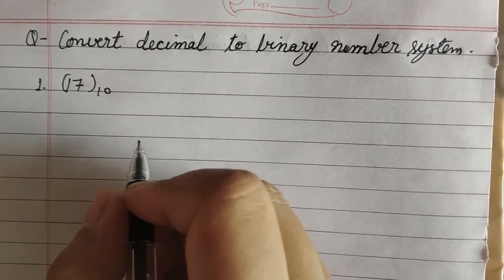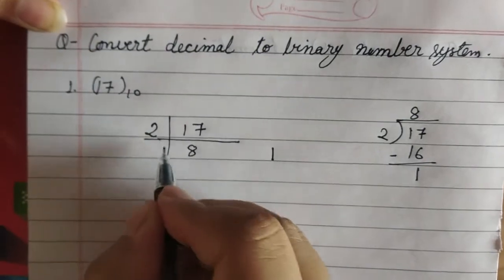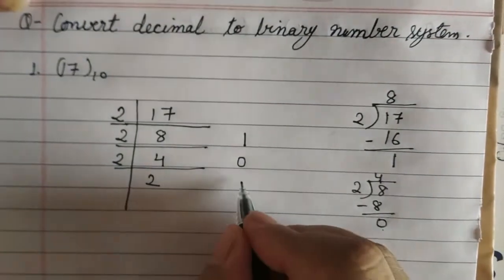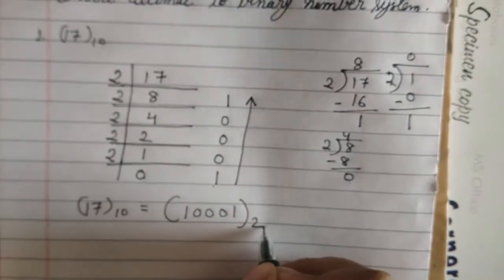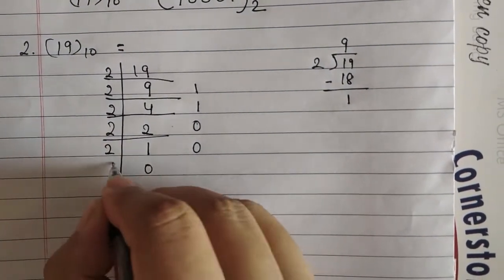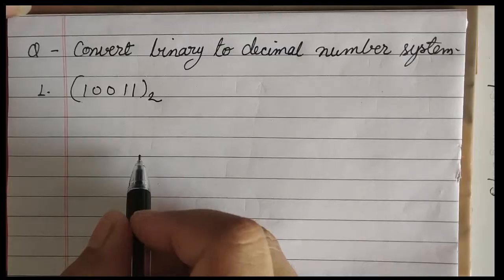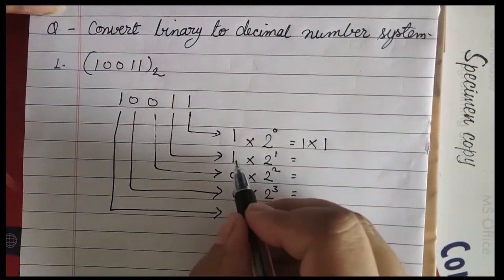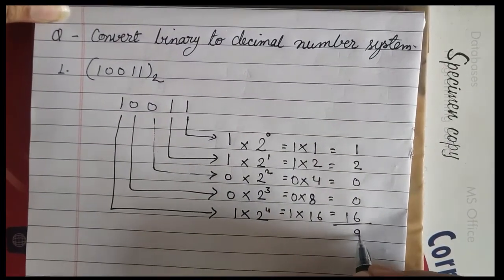CBSE CA(Computer Application) Class-8 Ch-2 Convert Decimal to Binary Number System and vice versa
CBSE CA(Computer Application) Class-8 Convert Decimal to Binary Number System and vice versa

Convert Decimal to Binary Number System and vice versa